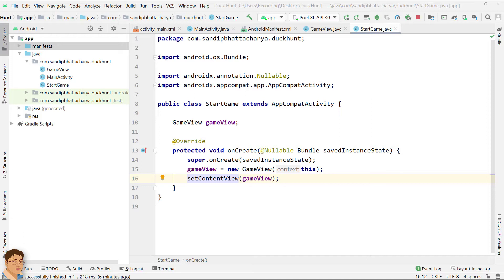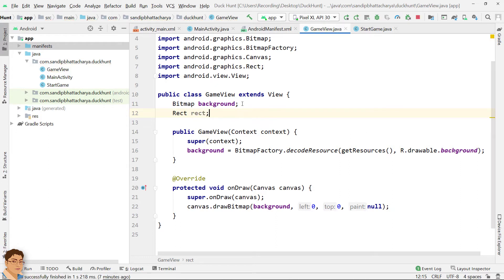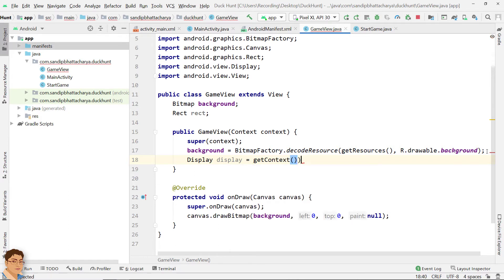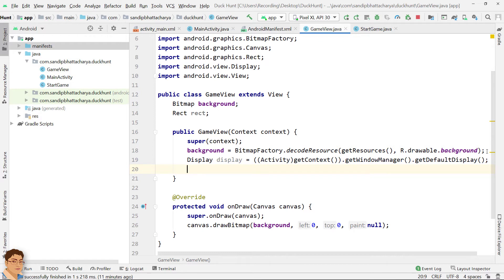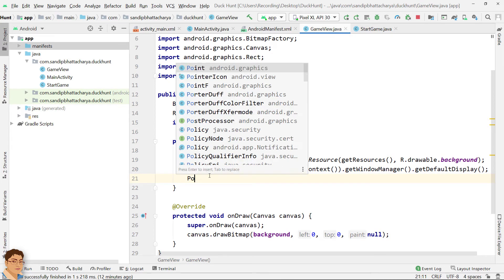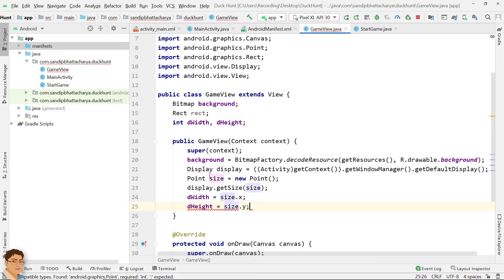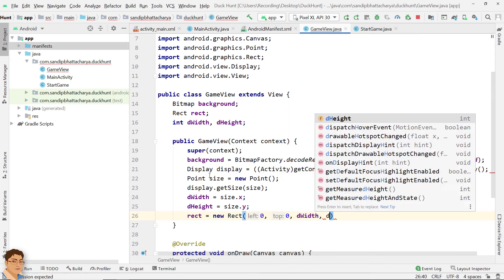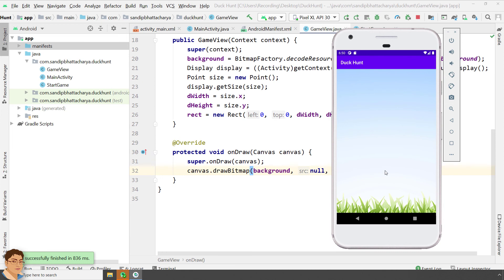Android Game Development in Android Studio | Duck Hunt | Part-3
In the last video, we saw that the background image was not displaying properly and I asked you to do a little bit of research on your own to see if you could fix the problem. I Hope, you found a solution. If you haven’t then just follow along with me.